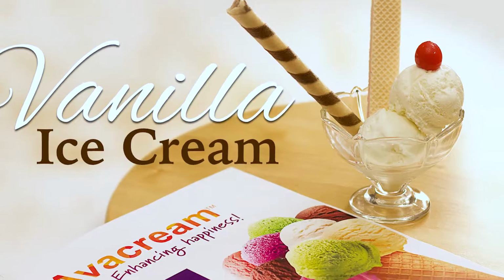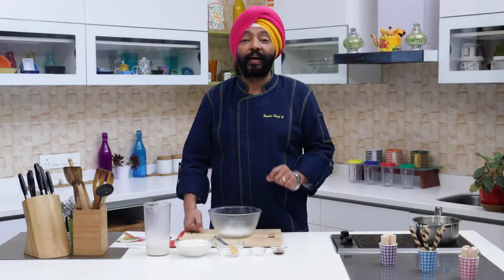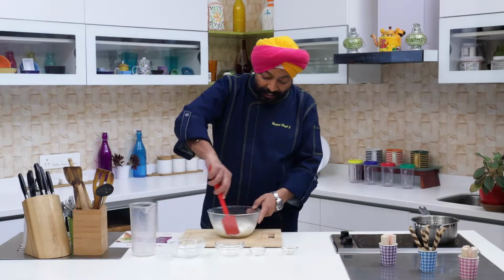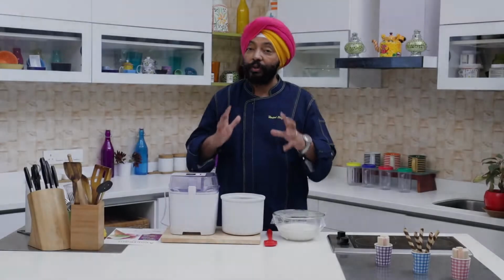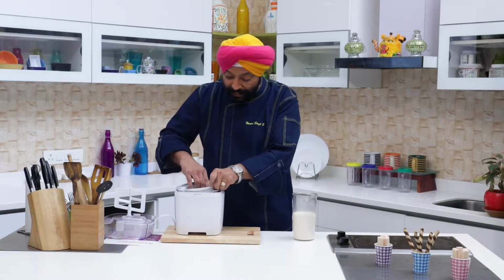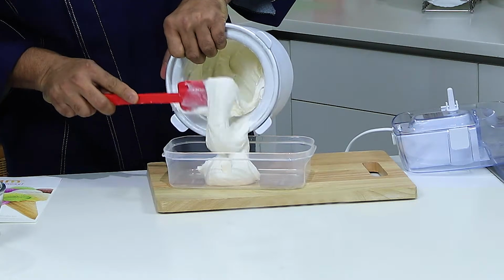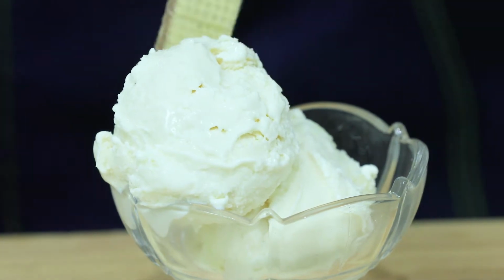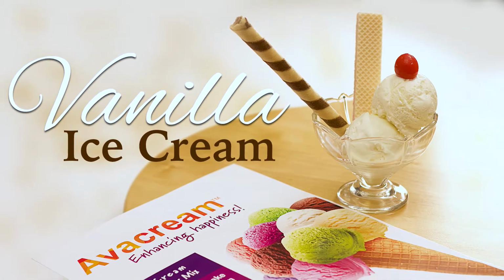AVACREAM with flavours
Ice cream by Harpal Singh Sokhi